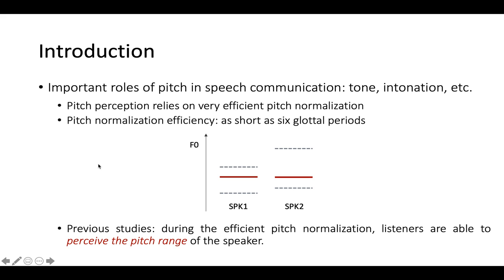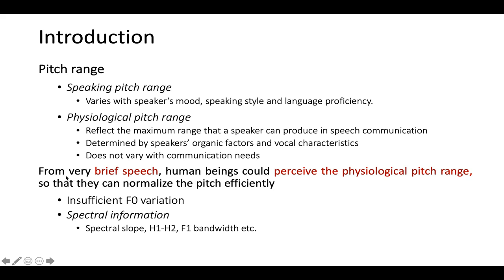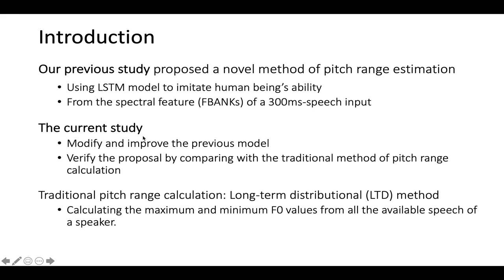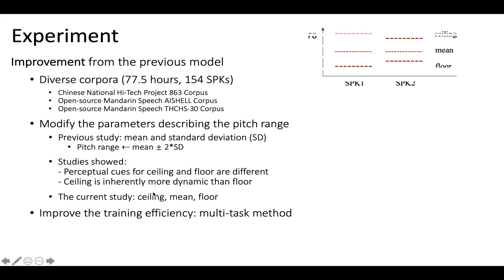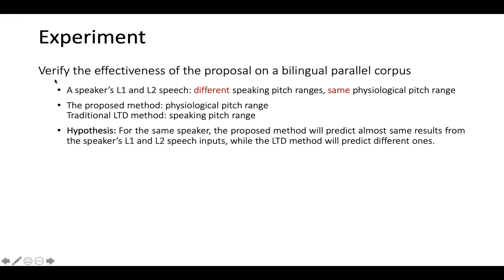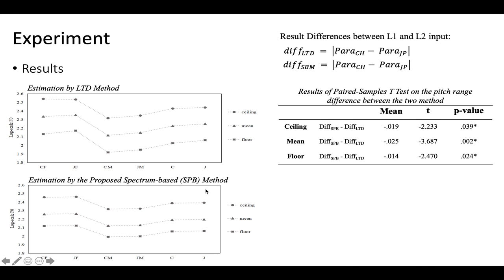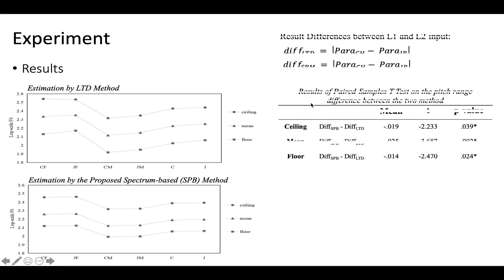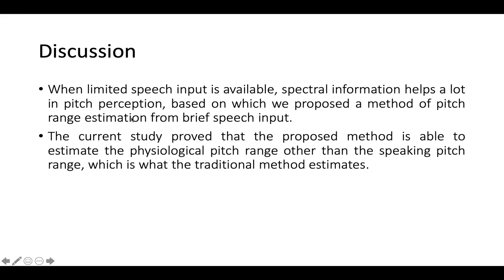Physiological pitch range estimation from a brief speech input: A study on a bilingual parallel ...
Authors:
  Wei Zhang, Yanlu Xie and Jinsong Zhang
Paper: